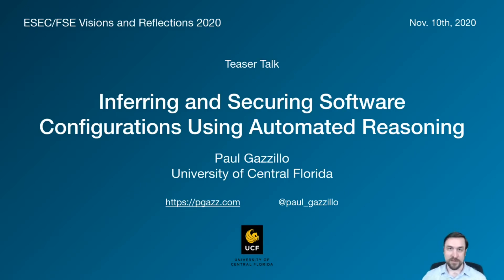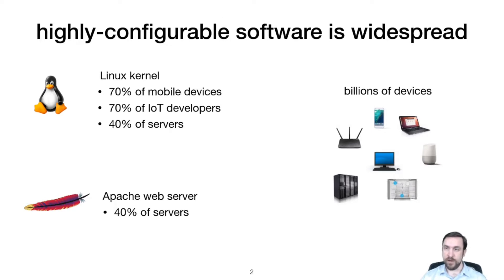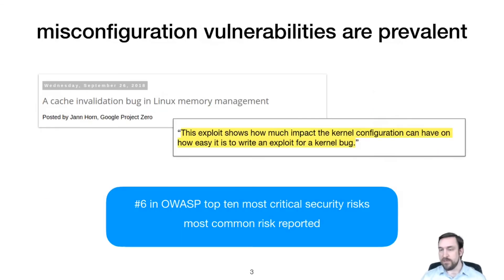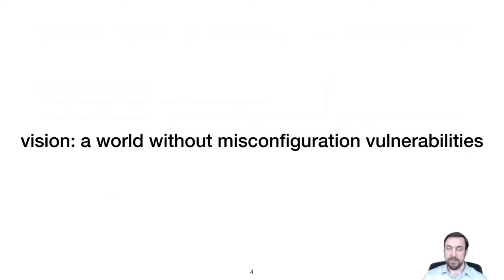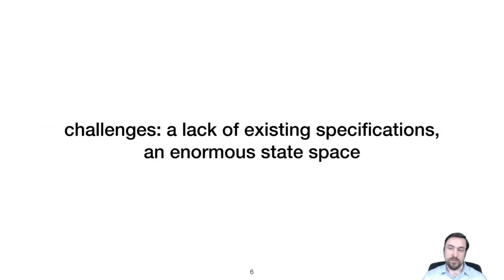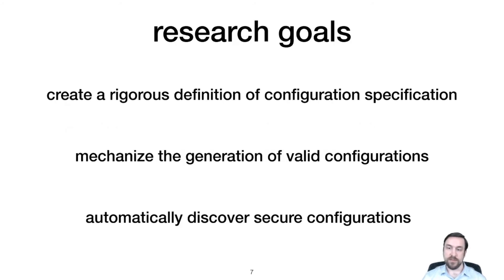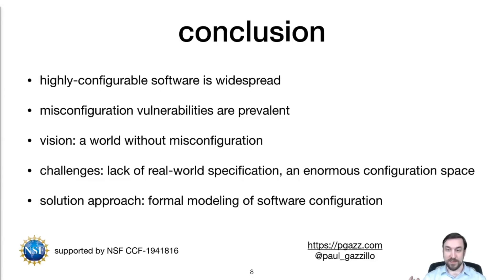Inferring and Securing Software Configurations using Automated Reasoning (Teaser, ESEC/FSE 2020)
Paul Gazzillo
(University of Central Florida, USA)

Abstract: Software configurability opens the door to misconfiguration vulnerabilities, invalid settings that expose software weaknesses. Misconfiguration is one the top ten most critical security risks and the most common. This paper envisions a world without misconfiguration vulnerabilities through the use of automated reasoning techniques to infer and secure software configurations. Real-world software, however, often lacks an explicit specification of secure configurations, relying on hand-validation by users. Real-world systems comprise many individual highly-configurable software components, making the space of possible configurations for the whole system enormous. To realize our vision and overcome these challenges, we aim to create a rigorous definition of configuration specifications, use formal methods to mechanize the inference and generation of valid configurations, and develop algorithms to automatically secure against misconfiguration.

Submitted to the conference by Paul Gazzillo on 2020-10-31